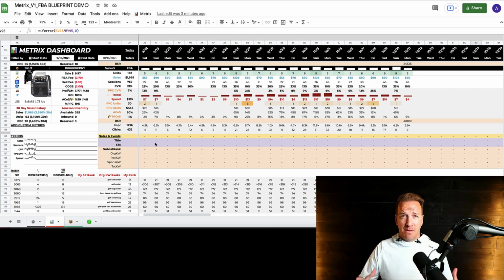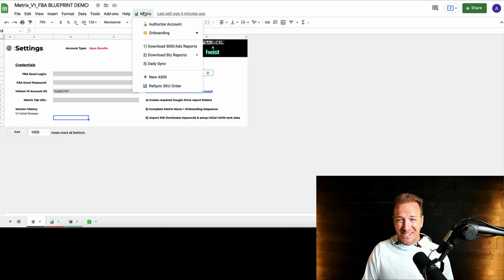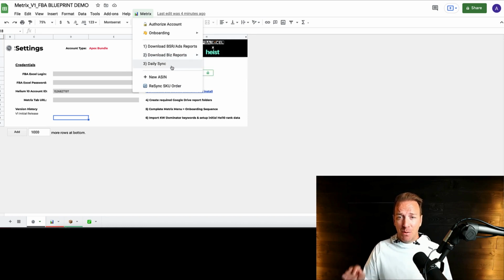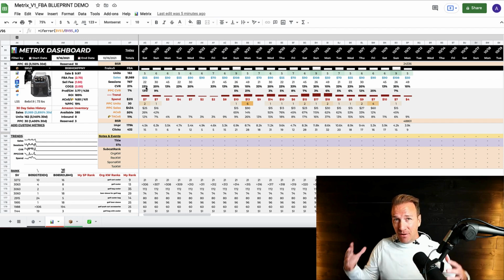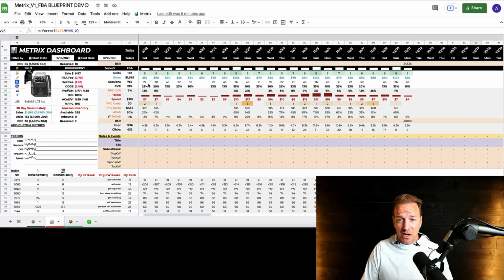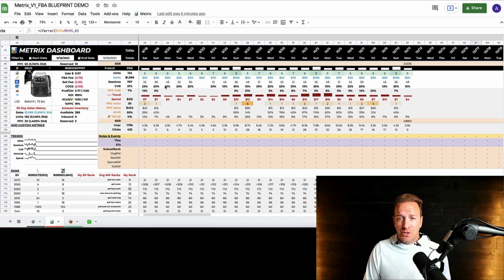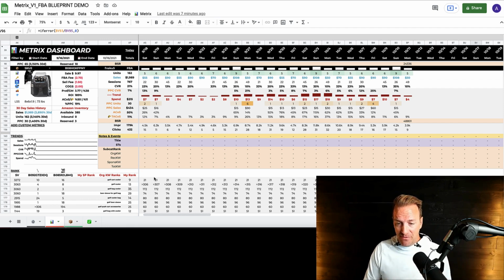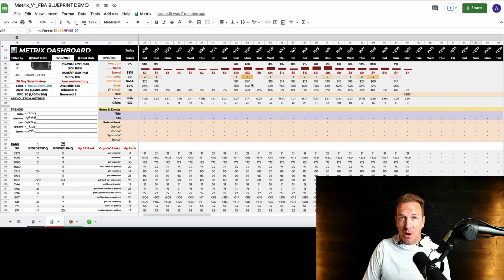4 6 1 1 METRIX Rank & PPC Tracking